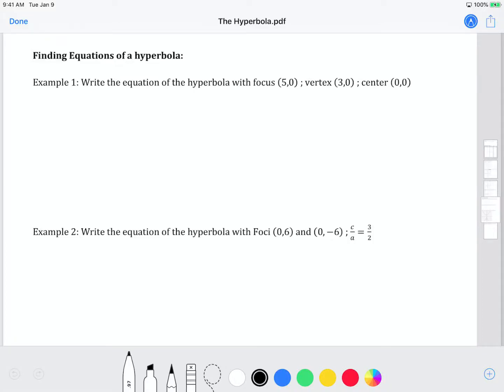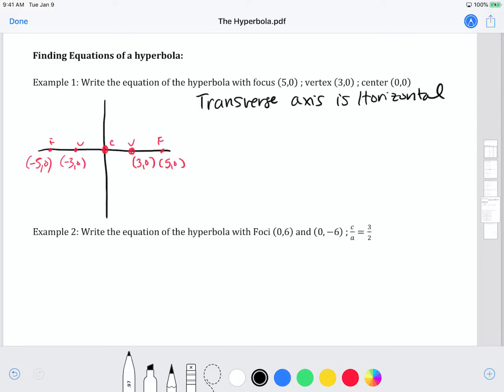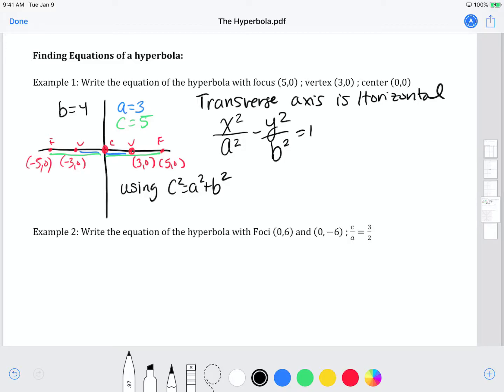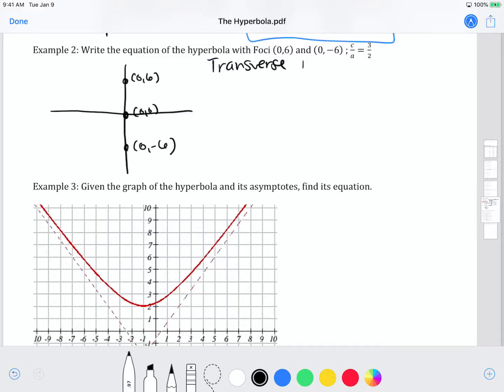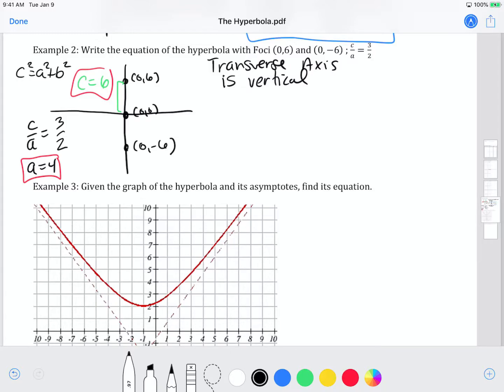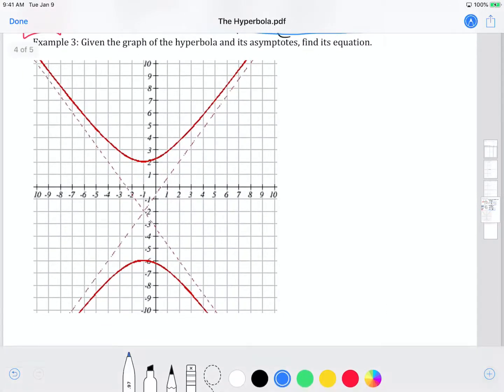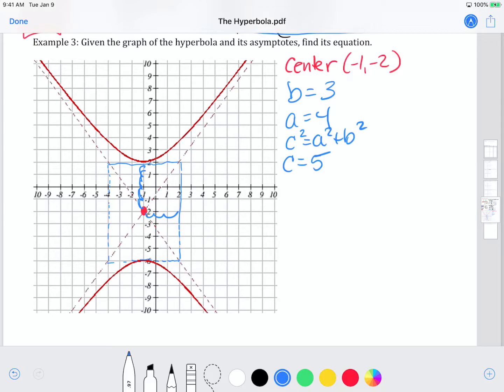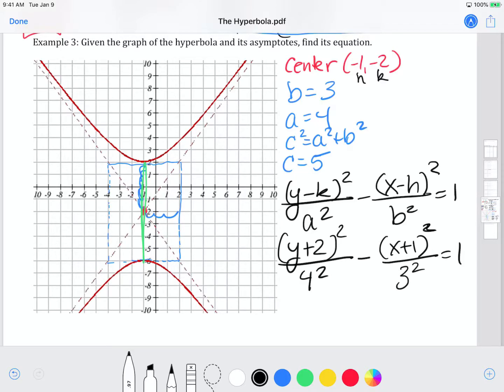Finding the Equation of a Hyperbola